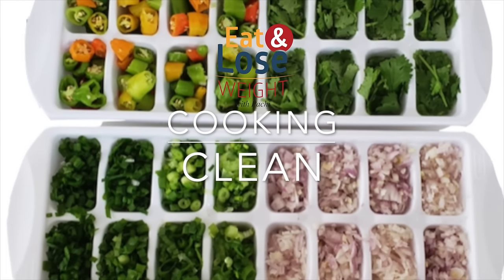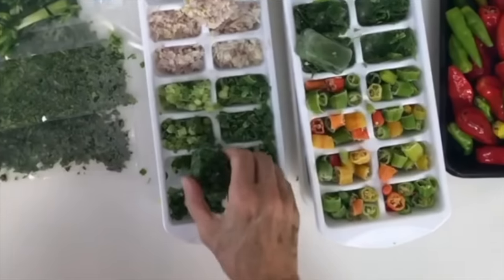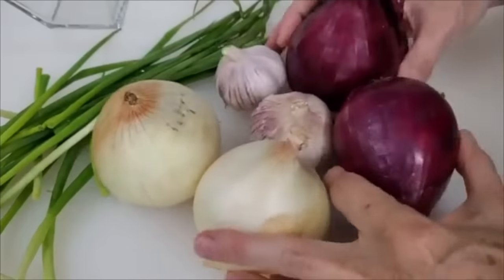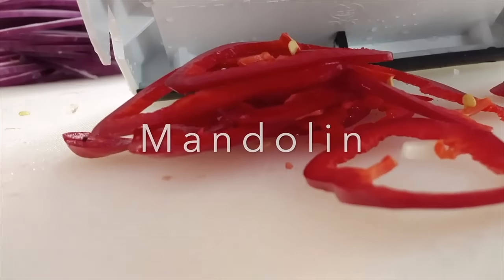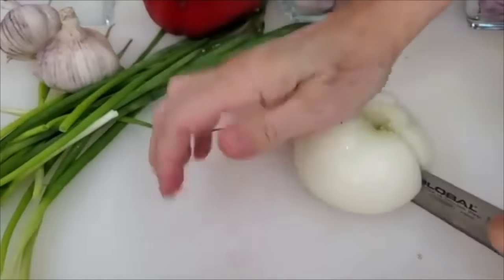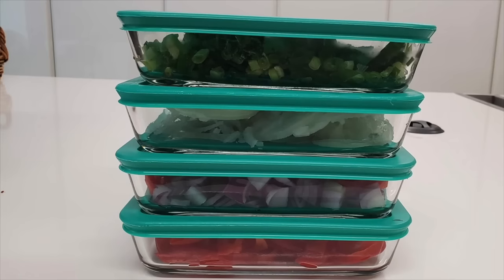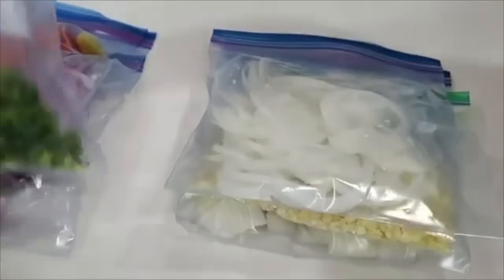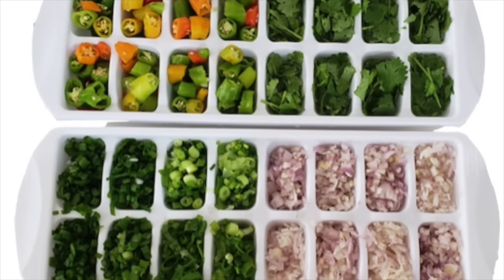Cooking Tips on Avoiding Food Waste No1 Mess, No Stress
Would you like to come home and have a delicious meal in less than 20 minutes with a clean kitchen? Cooking Clean, Chef Pachi's No Mess, No Stress, just FLOW with no Cooking conundrum!
Check out my hacks on no food waste and cooking clean!
Cooking Clean with Chef Pachi's hacks means no mess, no stress, and just FLOW.
Enjoy cooking in a clean kitchen and in minutes.

Never feel the need to go back and buy food you don’t have!